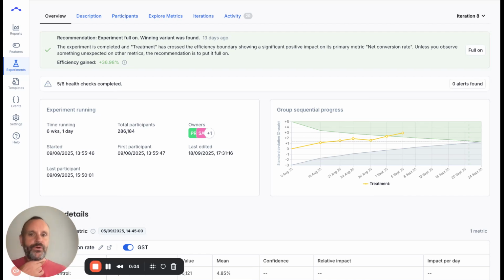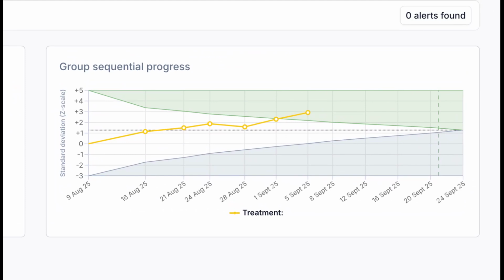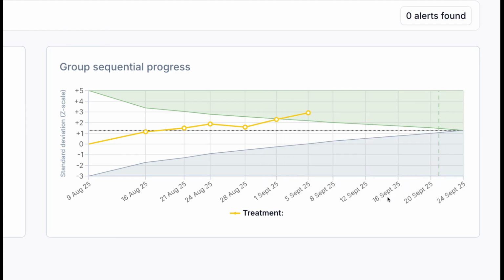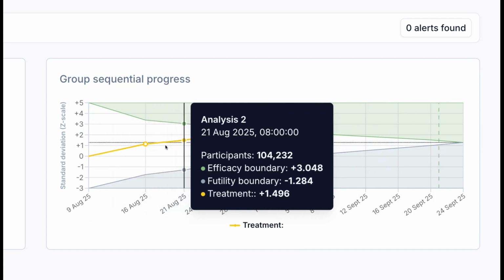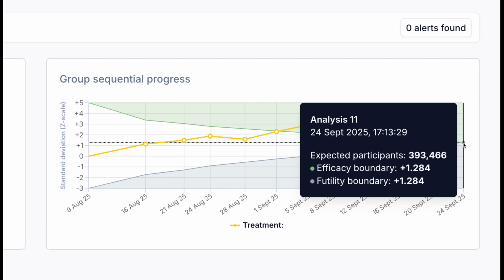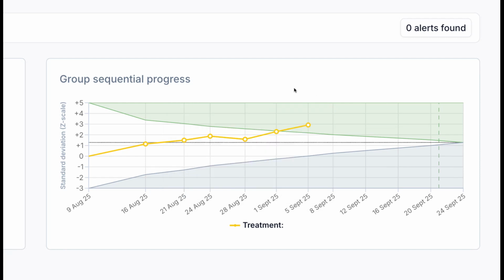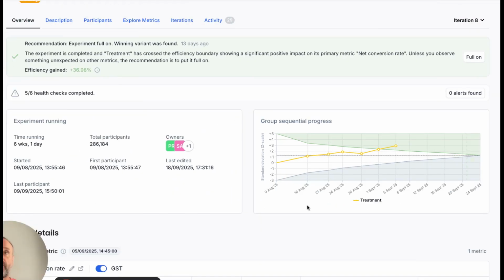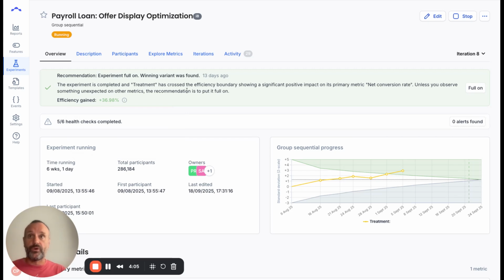Evaluating Experiments Made Easy with Group Sequential! 📊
In this video, I walk you through how to evaluate a completed group sequential experiment (GST) on the ABsmartly platform. I highlight the key metrics and the unique graph that shows interim analyses, which allows for early decision-making. For instance, in this example, the experiment crossed the efficacy boundary at the sixth analysis, leading to a significant efficiency gain of nearly 37%, saving us about two weeks compared to a fixed-horizon experiment. I encourage you to consider the implications of these findings for your future experiments and to reach out if you have any questions about GST or related topics.